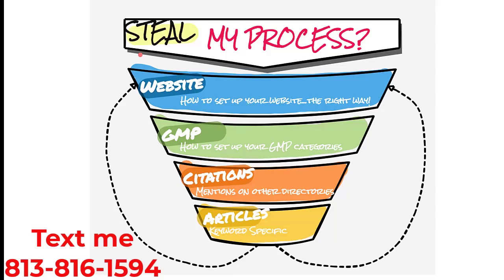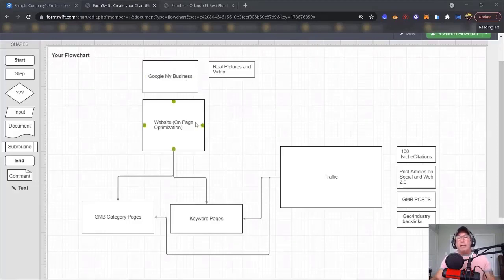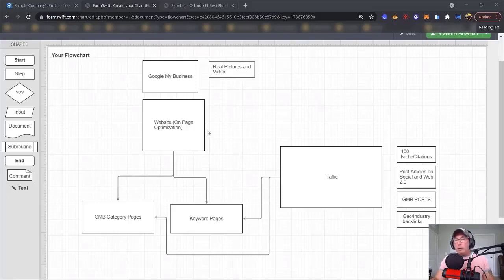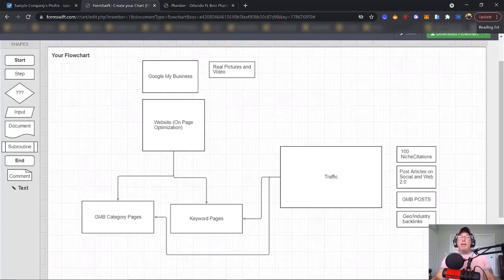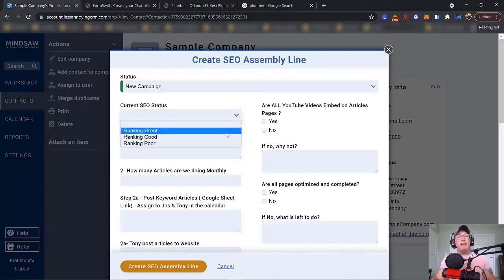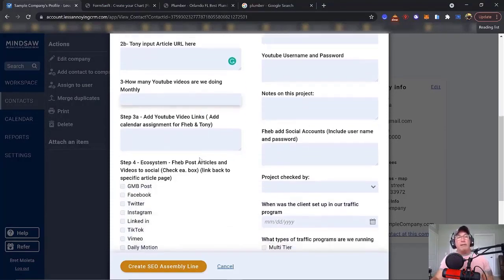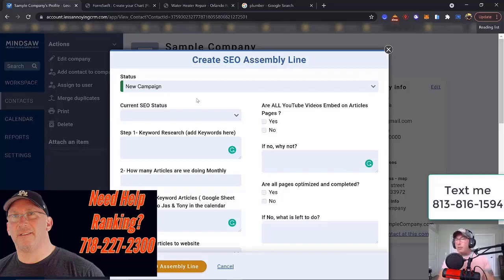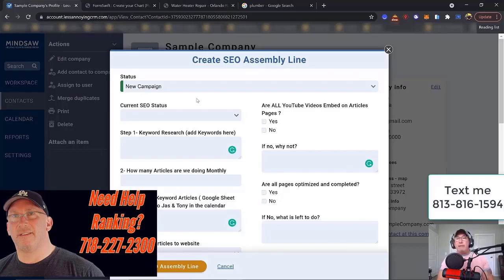GOOGLE MAPS RANKING EASY DEMONSTRATION🚀 DO IT YOURSELF GOOGLE 3 PACK RANKING 2022 - LOCAL SEO DEMO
On-Page.ai
Pageoptimizer.pro

Setup google analytics
Setup Google Search Console
Setup GMB
GMB Name Change
Optimizing GMB
Virtual Tour of the office
Get a few optimized reviews
Send Review Link
Add Photos in the GMB
Add 10 GMB Geo Tagged Photos
Meta Titles
Meta Descriptions
Internal Links
External Links
Image Name & ALT Tags
Page Speed
Mobile Friendly
POP (Page Optimizer Pro)
Run Citation Check
Gather Correct Business Information
Order 150 Citations
Fix/Correct Citations
keyword Research and Instruction for writer
Order Articles
Create the Article Page
Review the Article when the order is completed
Run Citation Check
Order 150 Citations
Fix/Correct Citations
Buy Naked URLs (Links Management)